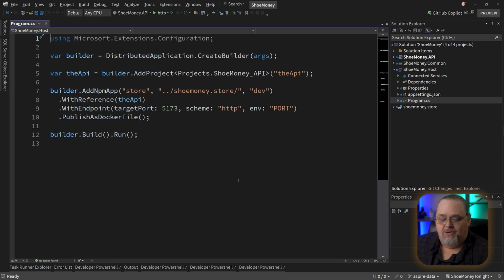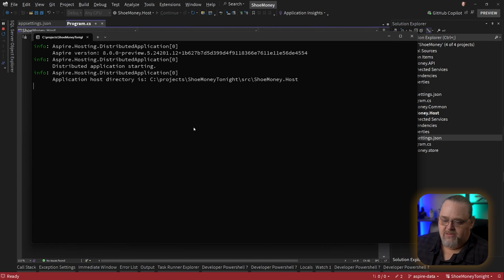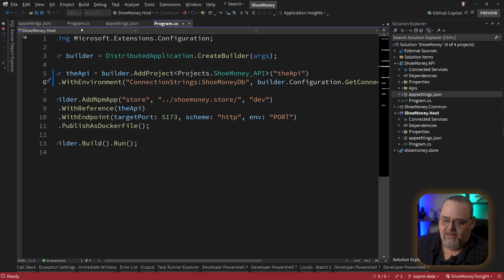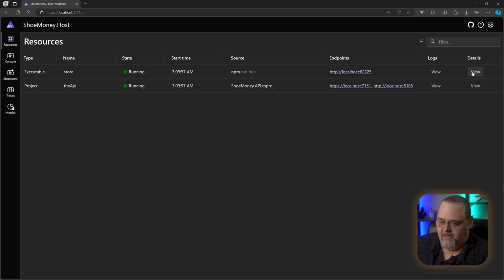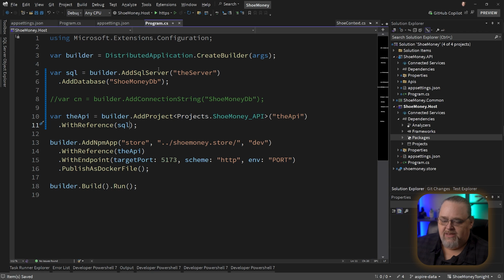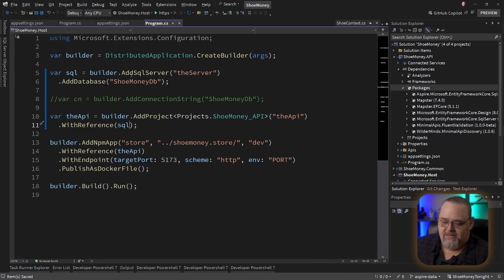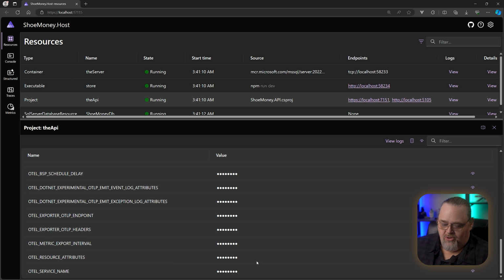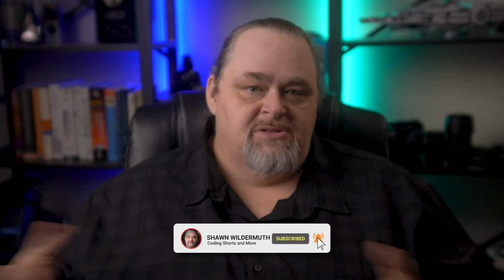Coding Shorts: .NET Aspire - Databases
Now that I covered the hosting in Aspire, let's talk about using Databases in your Aspire application. Let me show you how that works!

00:00 Introduction
00:31 Getting Started
01:26 Sharing Environment Variables
02:43 Sharing Connection Strings
03:53 Connection String Resouces
04:43 Using Containers
07:46 Opening the SQL Server Container
08:33 Saving Data to the Container
09:03 Wrapping Up